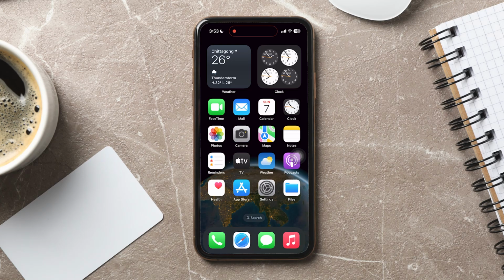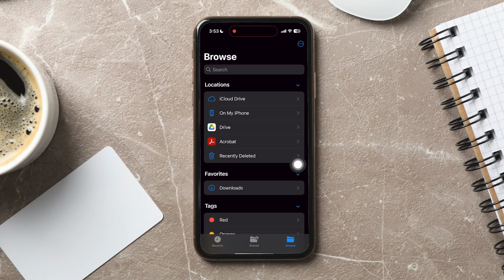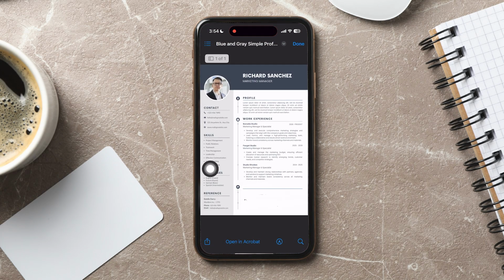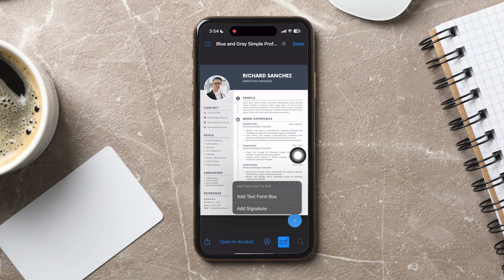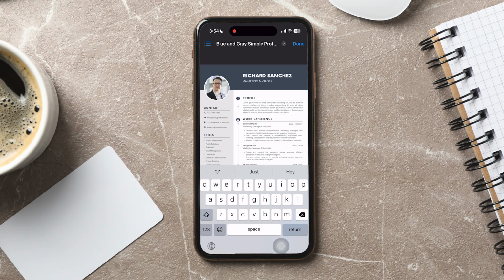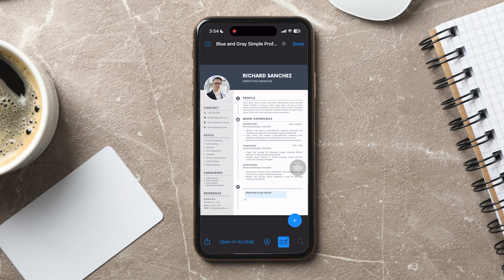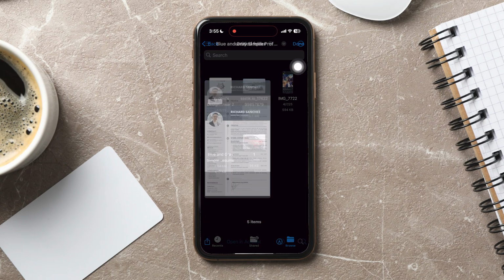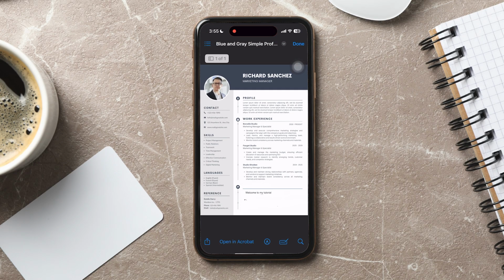How To Fill Out A Pdf On iPhone 2026 (Step-By-Step Tutorial)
Today I'll walk you through how to fill out a PDF on iPhone using the built-in tools that come with your device. You'll learn how to open PDF documents, add text and signatures, and save your completed forms without needing any third-party apps. We'll cover using the Markup feature in the Files app and Safari, plus I'll show you how to sign documents with your finger or Apple Pencil. This step-by-step tutorial makes it easy to complete forms, contracts, and other PDF documents directly on your iPhone, whether you received them via email, downloaded them from the web, or have them stored in your files. Here's how you can quickly edit and fill out any PDF form using just your iPhone's native capabilities.